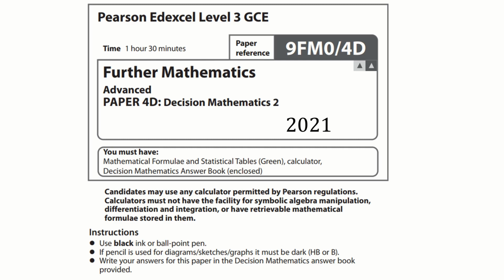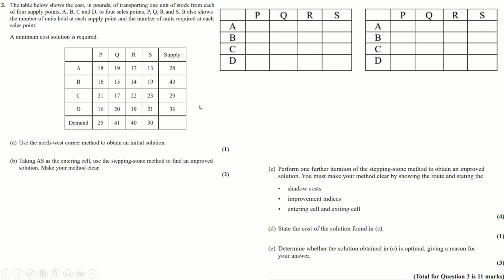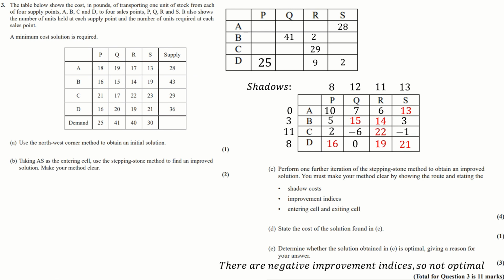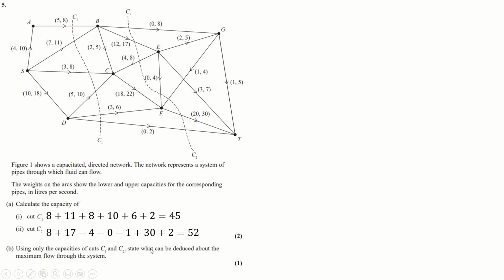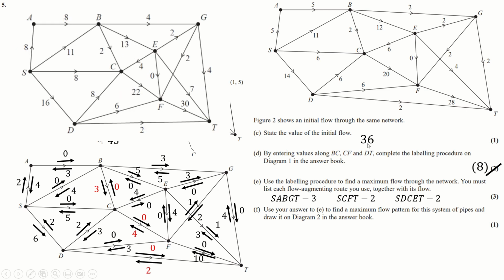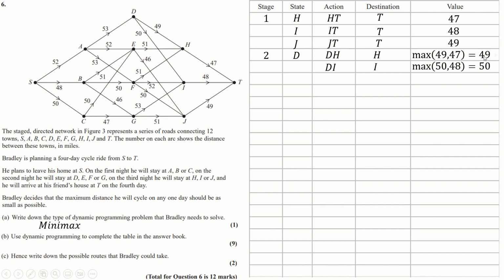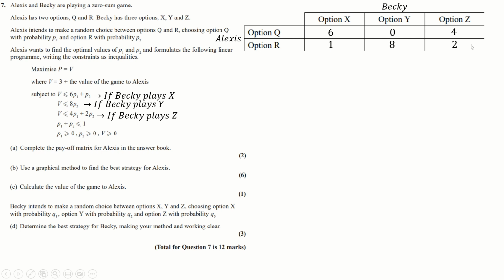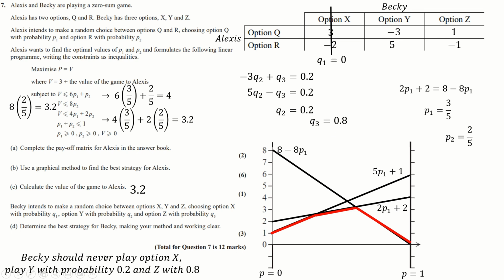Decision 2 2021 Pearson Edexcel A level further maths